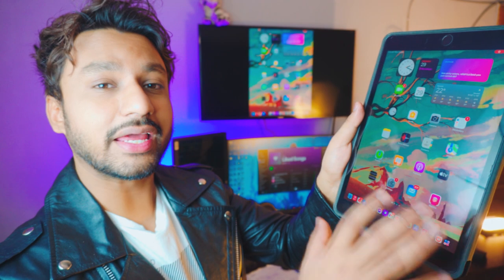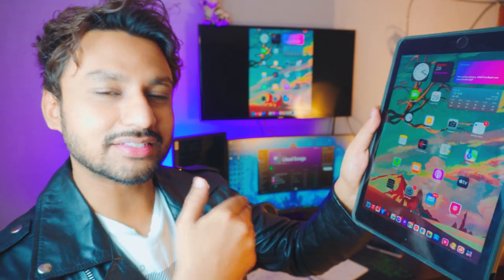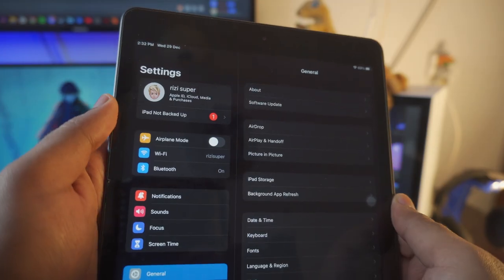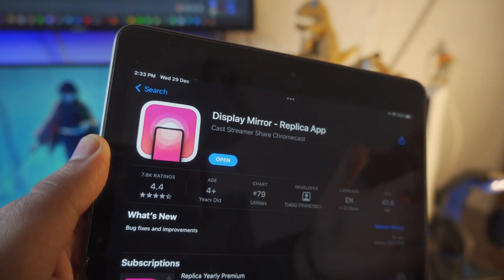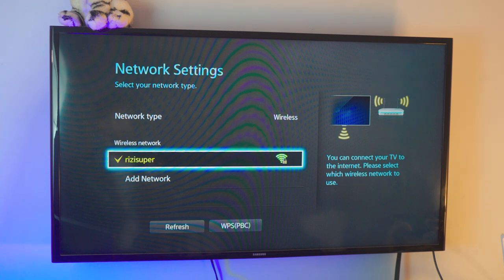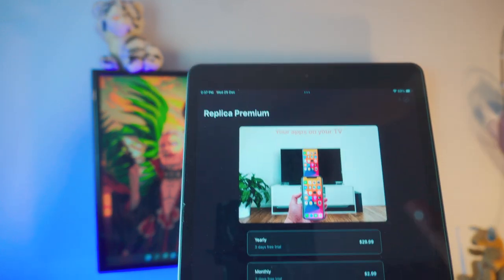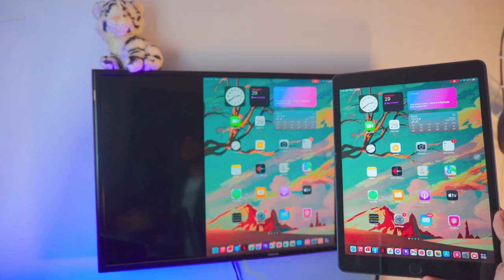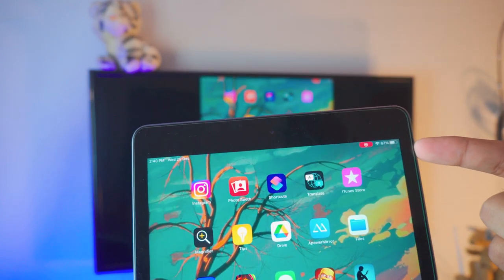How to Connect iPad to TV | Share iPad Screen on Samsung TV | Screen Mirroring iPad to TV 2021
How to connect iPad to any non-Android TV completely free and wirelessly! With just few easy steps, you can mirror any iPad screen to any TV absolutely free and easy as a cake!